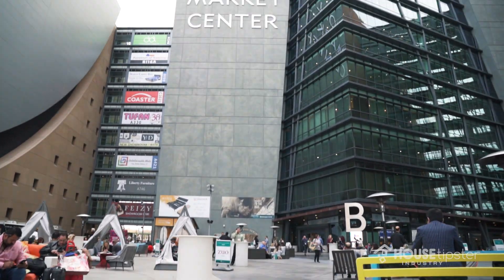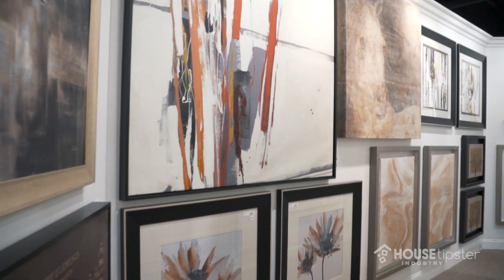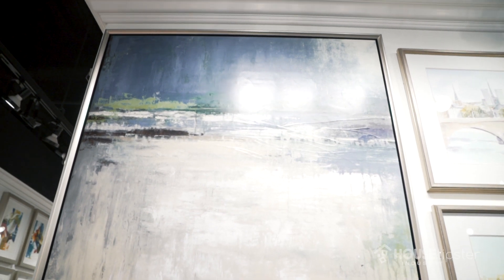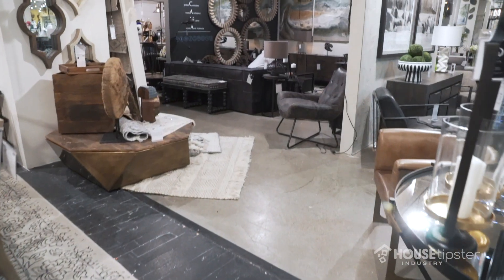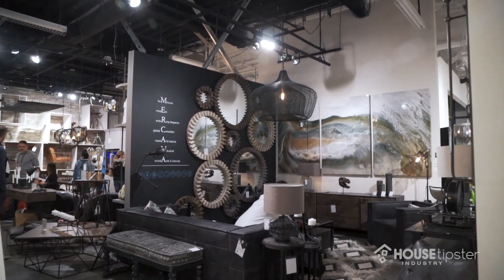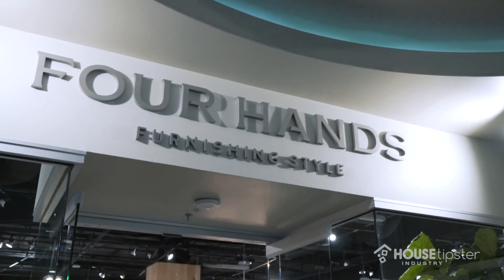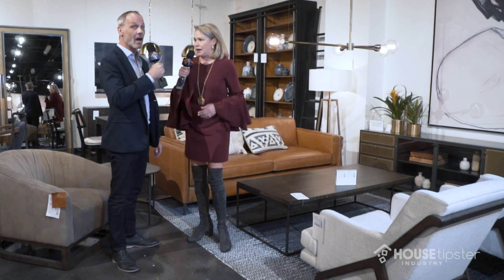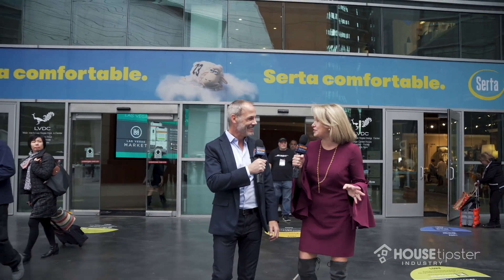Trendspotting with Libby Langdon at Las Vegas Market 2019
Las Vegas Market is filled with so many incredible designers, vendors, and showcases, it can be hard to keep up with all the stunning innovations! That’s why Arch-Interiors designer and House Tipster host Christopher Grubb enlisted the help of interior designer Libby Langdon to break down some of the most important trends she sees emerging this Winter 2019 season. In this video, we follow the duo around a few of the best showrooms to get caught up with new artworks, design focal points, and more.